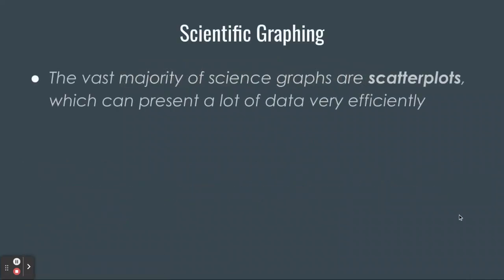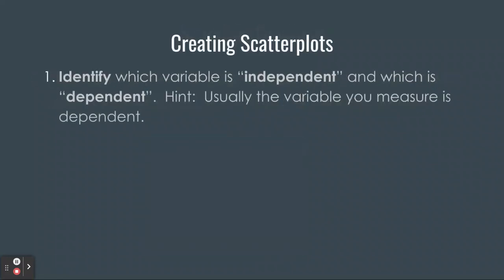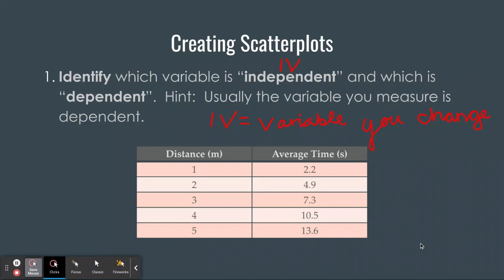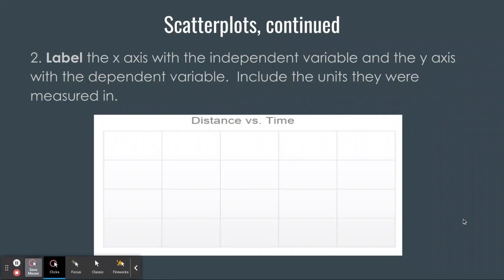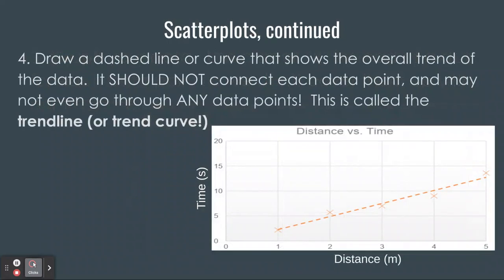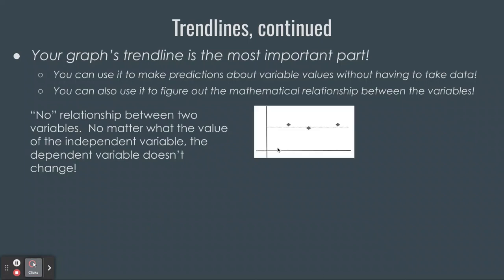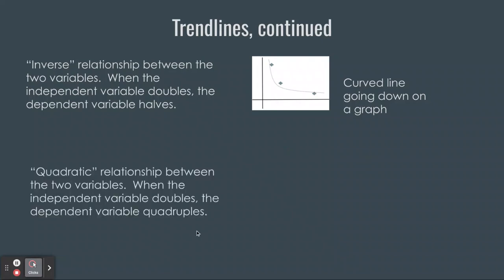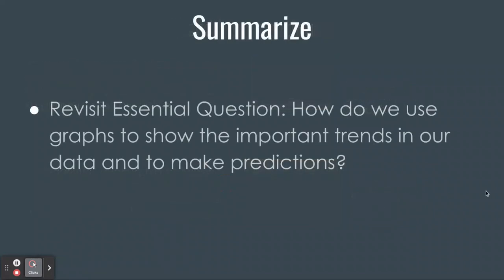Graphs and Trendlines